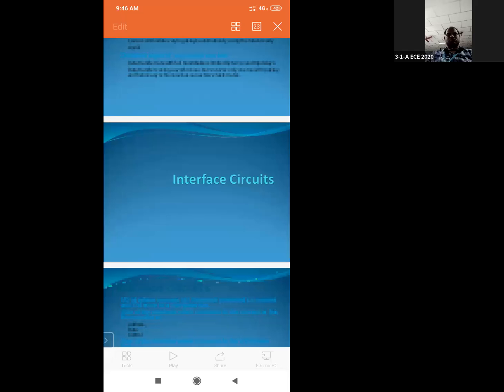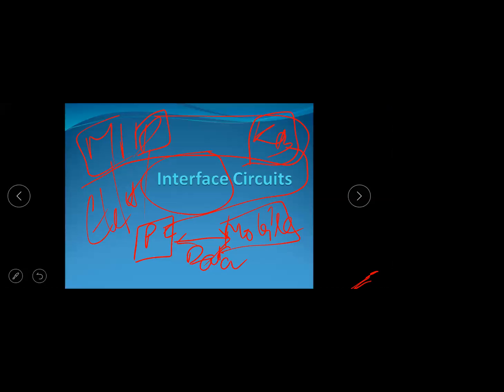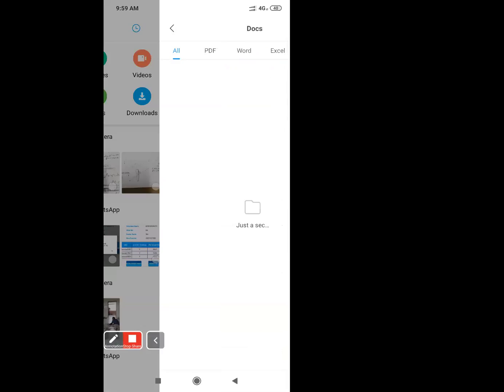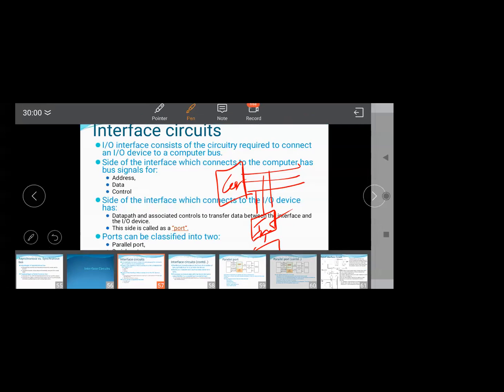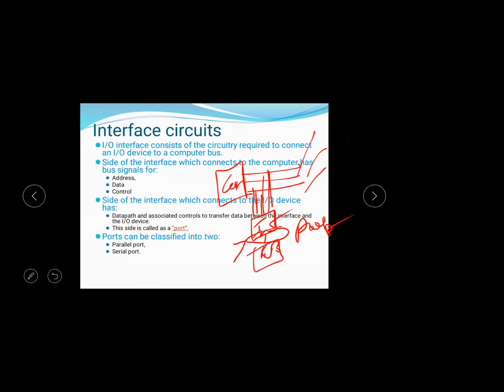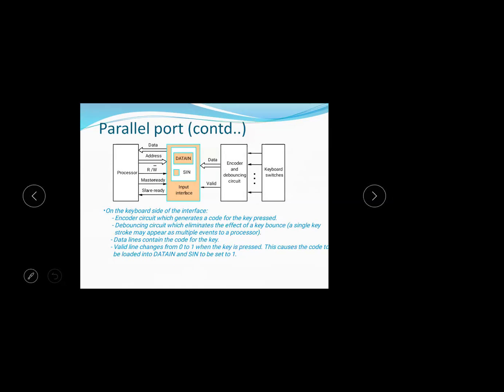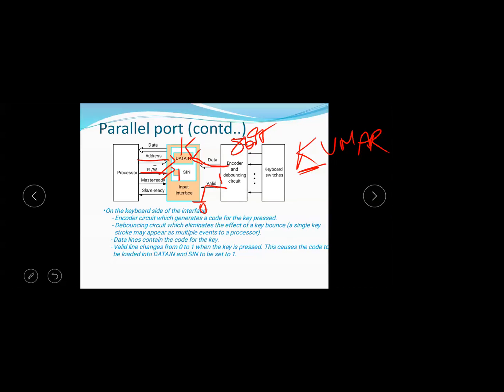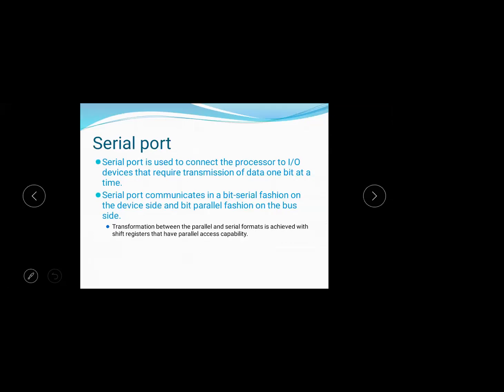MNK CAO Interface circuits 06- 01- 21